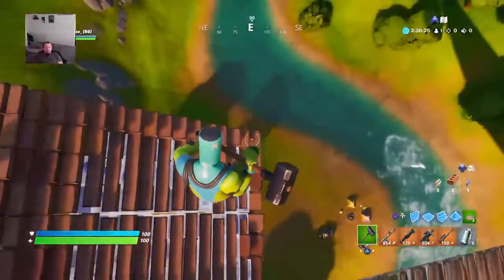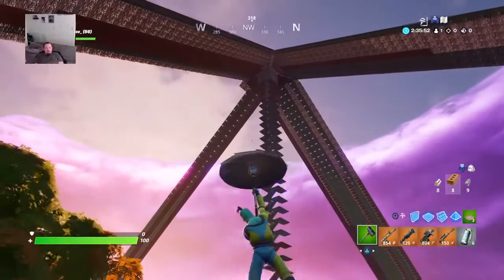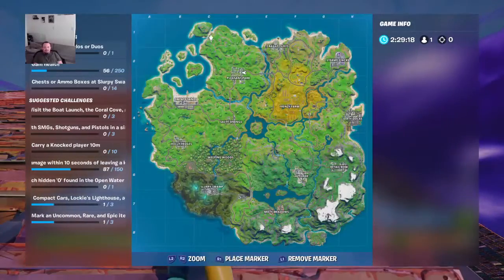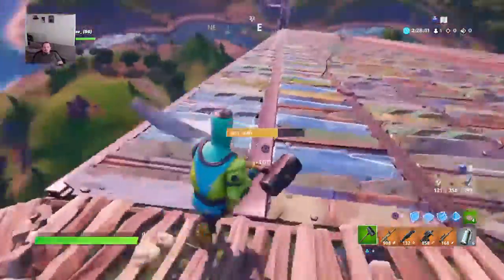Fortnite Fun: Building a Pyramid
Random videos of my day to day life uploaded.